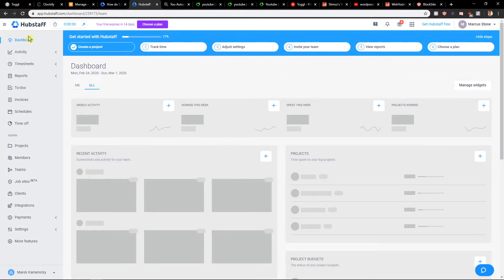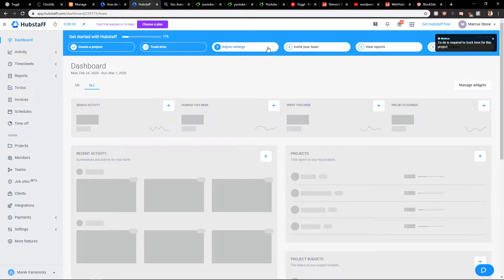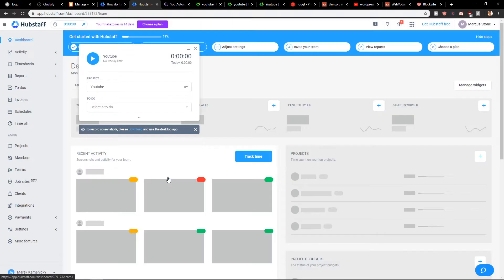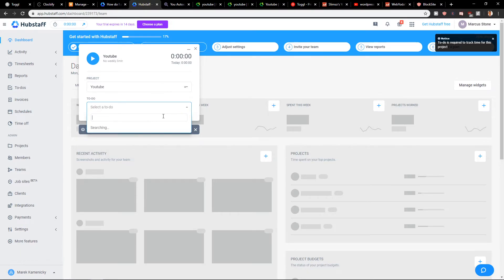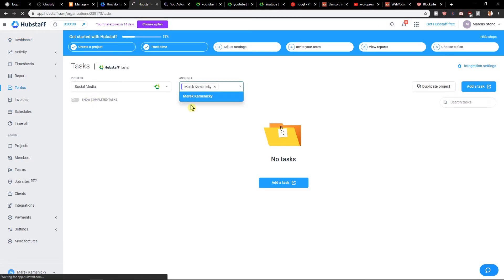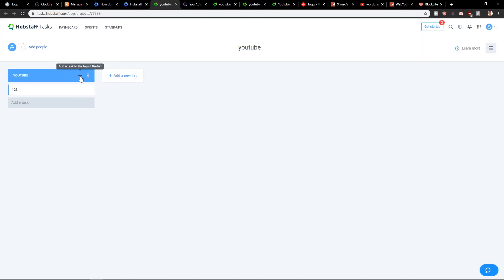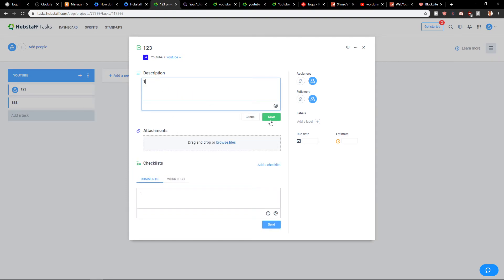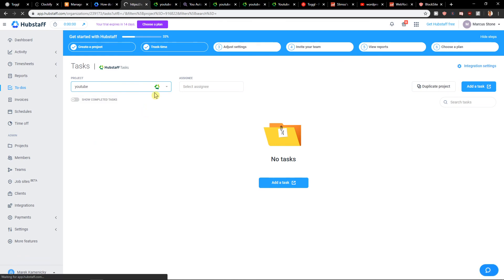How To Track Time In HubStaff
In this video you will learn How To Track Time In HubStaff

 , transferwise ‏‏‎ ‎

GET AMAZING FREE Tools For Your Youtube Channel To Get More Views:
Tubebuddy (For GROWTH on Youtube):